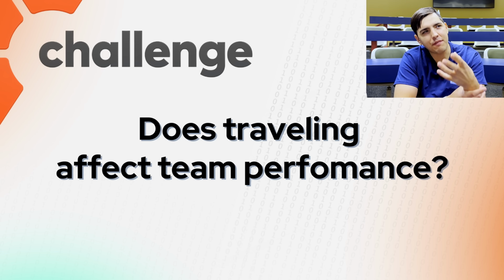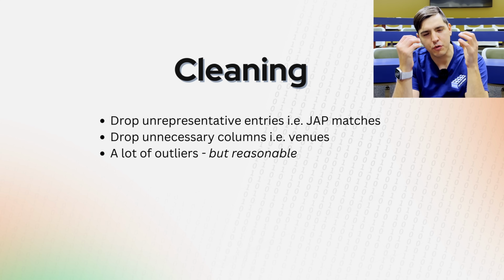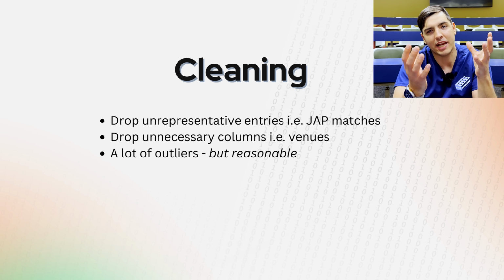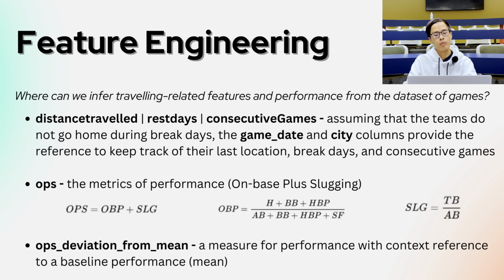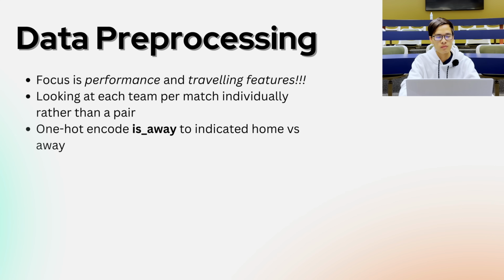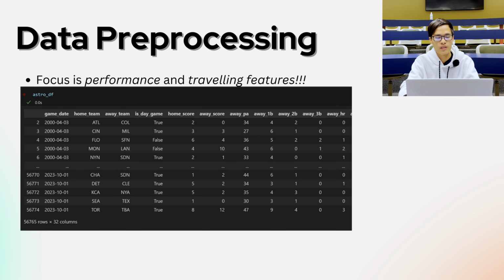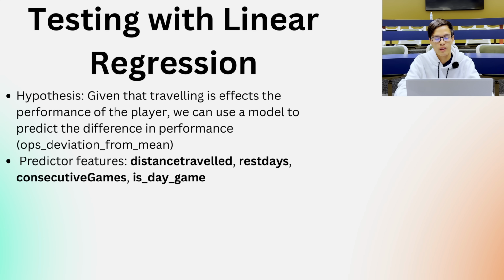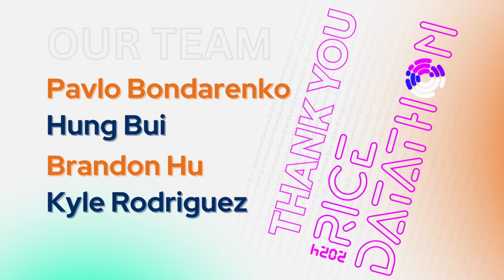RICEDATATHON 2024 Project - AstrosDebugger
Video from submitting our project for judging.
RiceDatathon2024
Team - AstrosDebugger

Thank you Rice Organizers for an amazing datathon!
Looking forward for 2025!

Welcome to CodeVoyage Community!